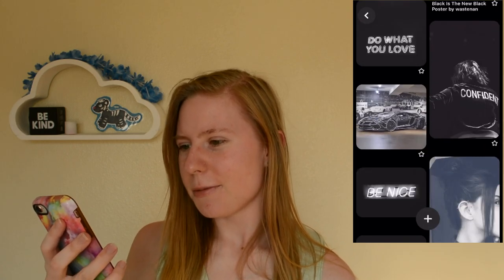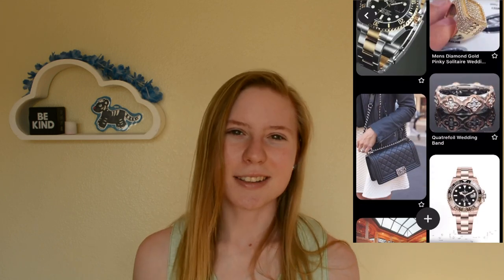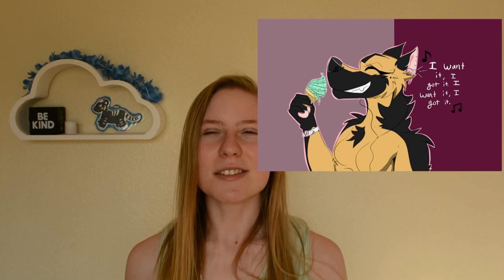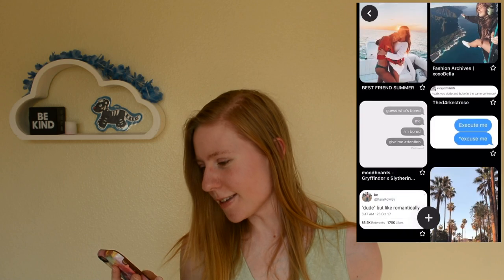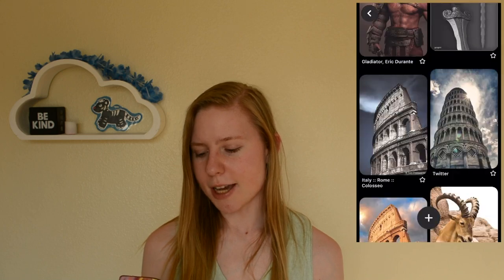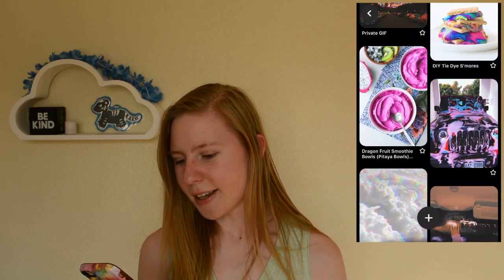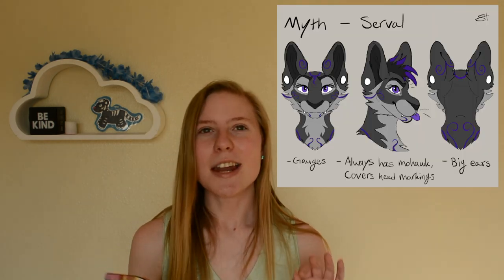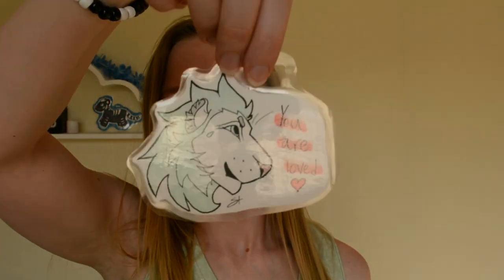Furry OC Tour! (Part 1)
The real reason I say like so much is to subconsciously, subliminally, get you to like this video. Did it work?
Also don't count the amount of times I say "aesthetic"... because lots of character building is making them aesthetic let's be honest.
Part 2 coming next week hopefully!

FOR THE FREE STICKERS: Winners have to be within the US and just follow what is written on the end card! This is probably the last video I'll do this little giveaway. :)

Here's my OCs pinterest board!

Consider supporting my designs!

Buy me a cold brew!